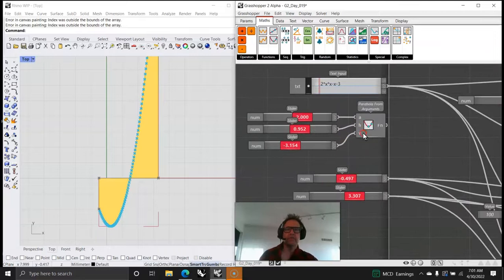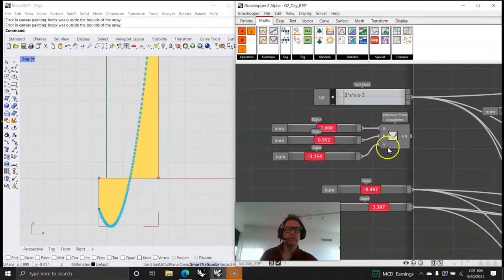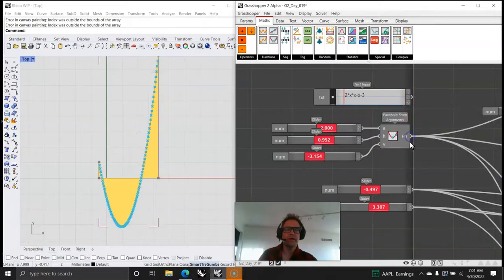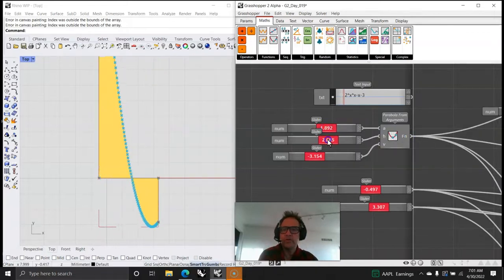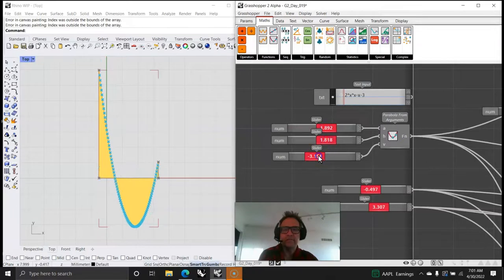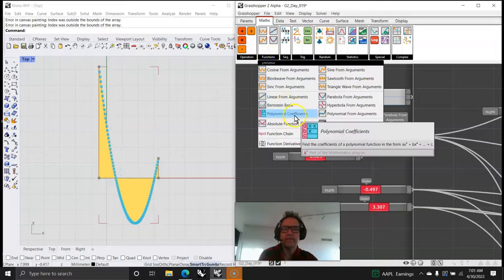Grasshopper 2.0 Surface Area Calculus in Grasshopper 2.0 (day 13)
OPEN GRASSHOPPER 1.0
while using
GRASSHOPPER 2.0